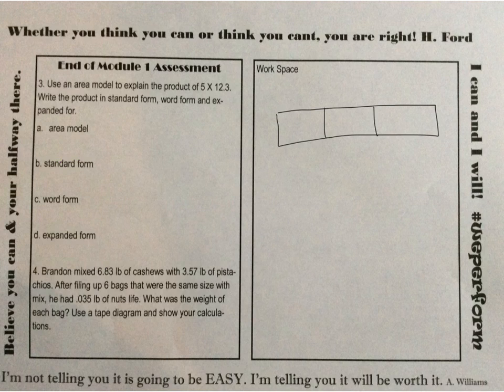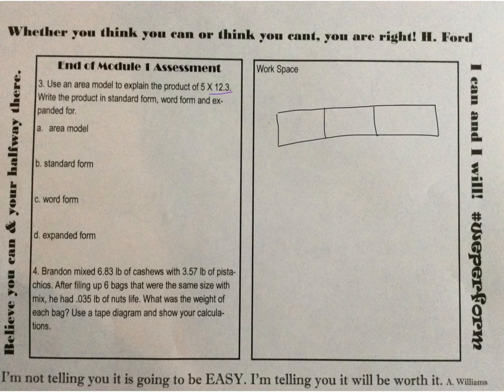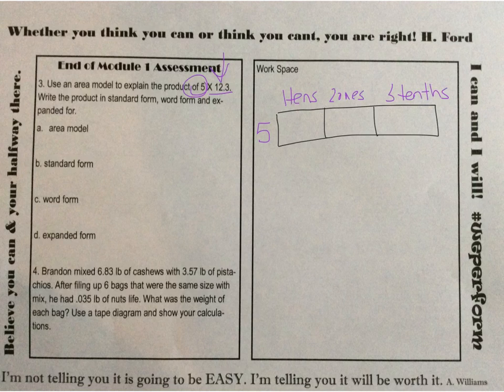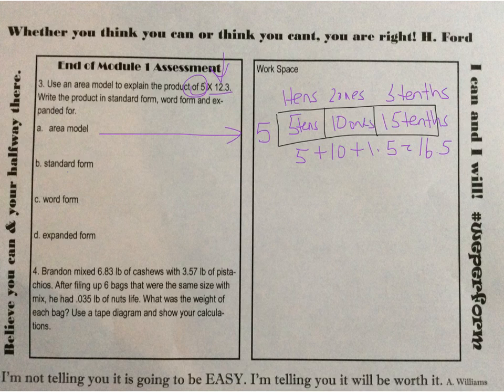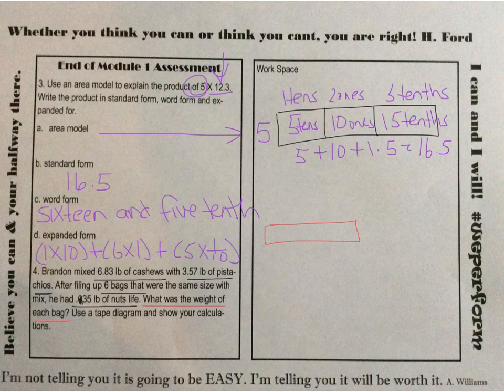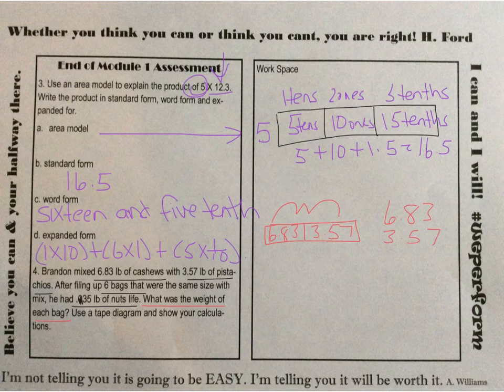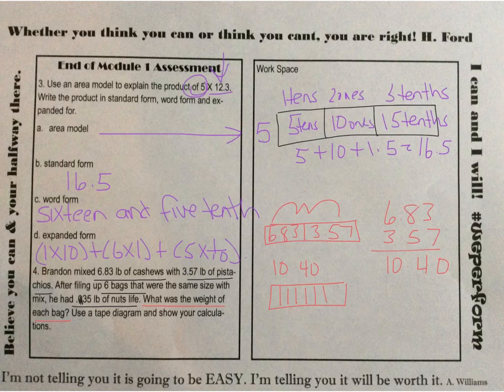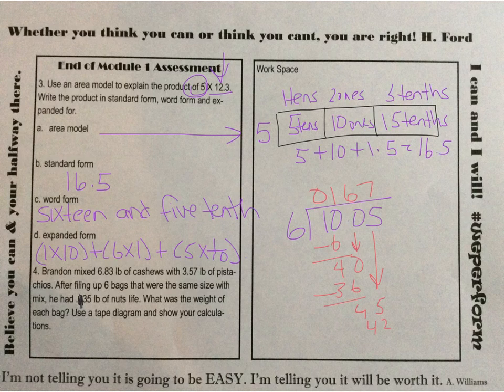End of Module 1 Study Guide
Assessment Prep